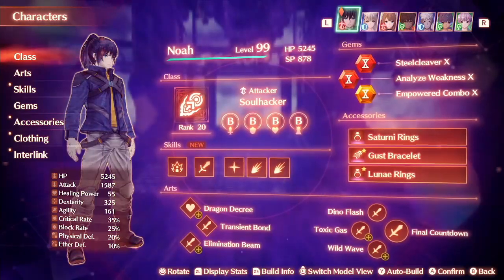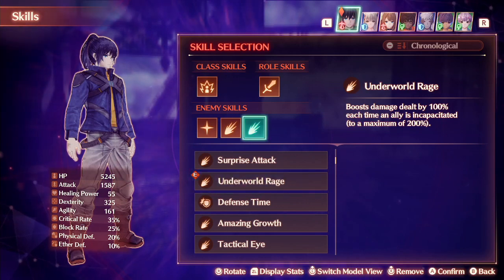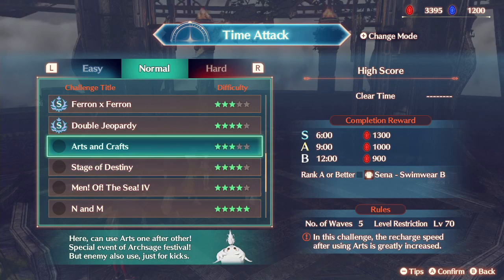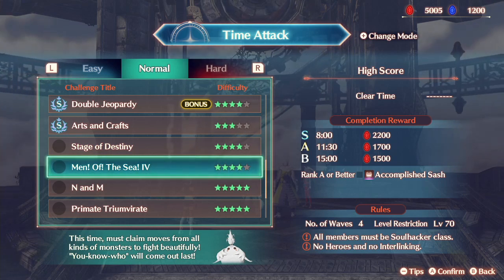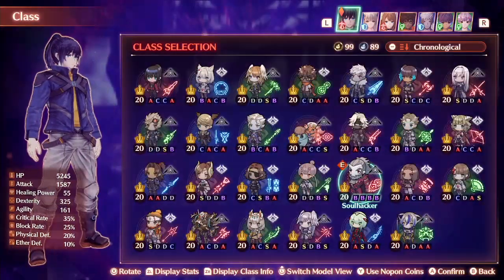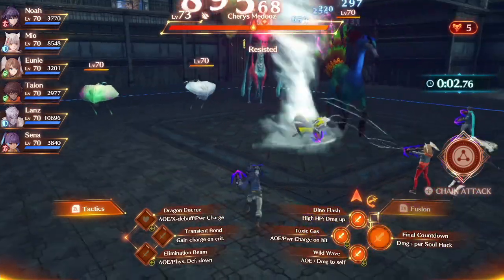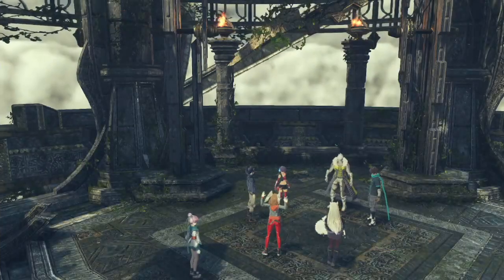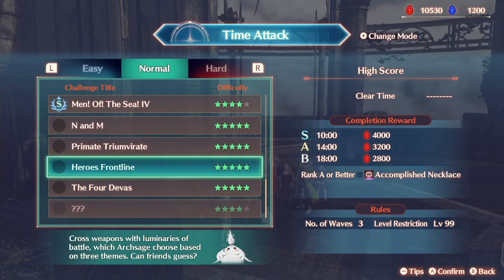Xenoblade Chronicles 3 (Japanese Voices) Bonus Part 48. Challenge Mode Cleanup Part 1!